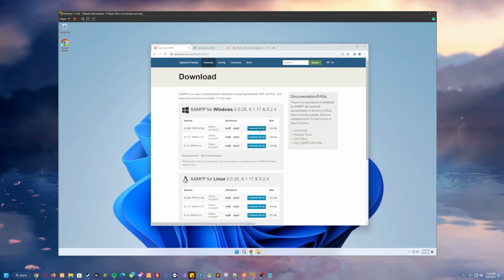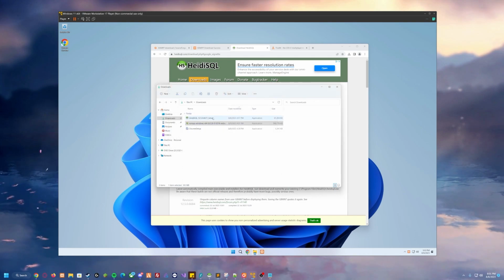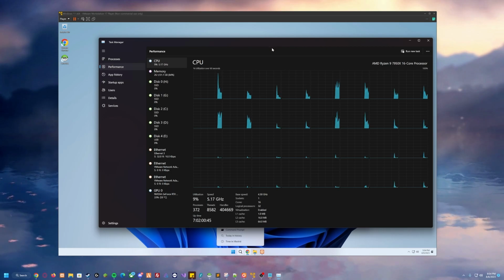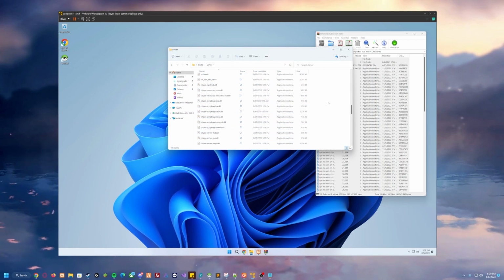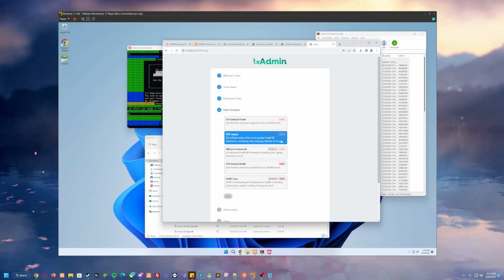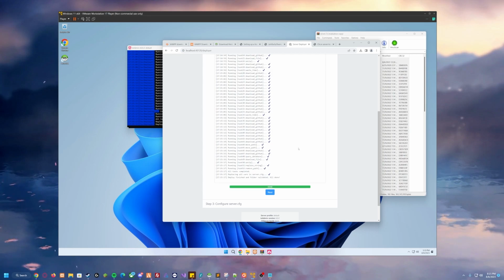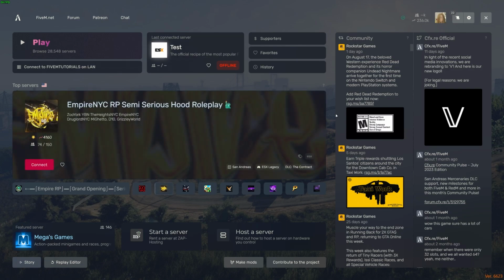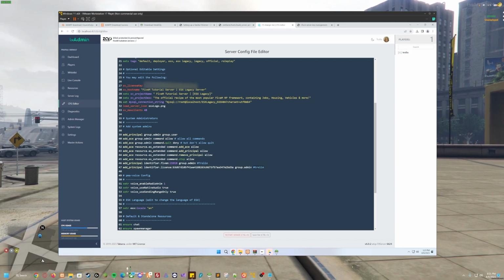How to make a FiveM ESX Server (Updated 2023)